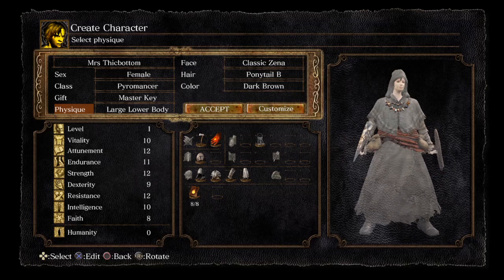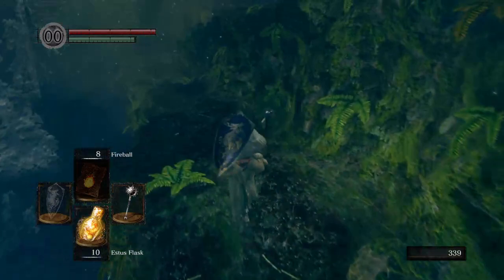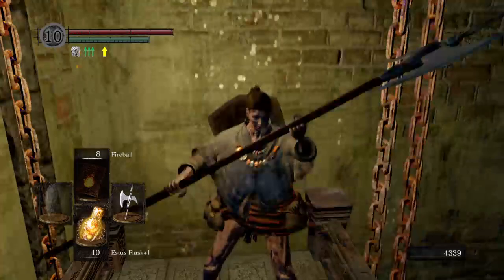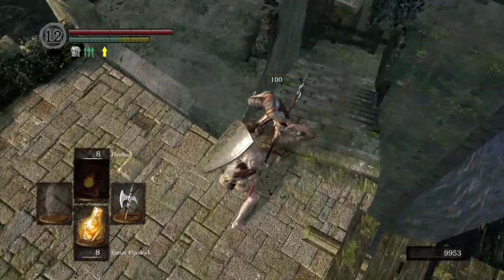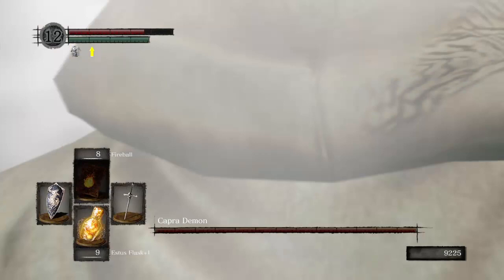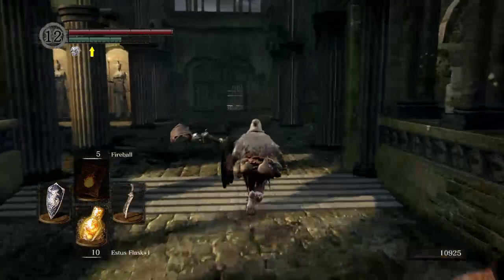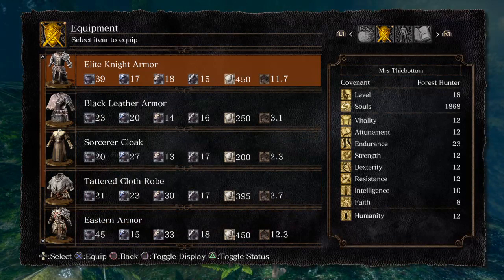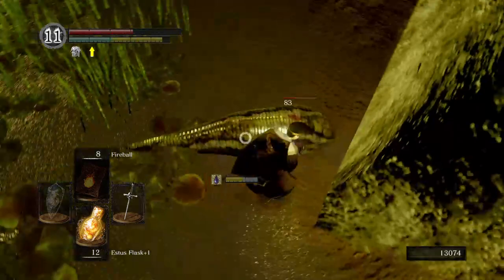Pro tips & conversation DSR 4 memes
I restart my pyro build of Mrs Thicbottom, explaining why. Follow me as I try to demonstrate alternate routes for assembling a build from scratch. There's a bit of conversation this time about the nature of modern memes and humor.